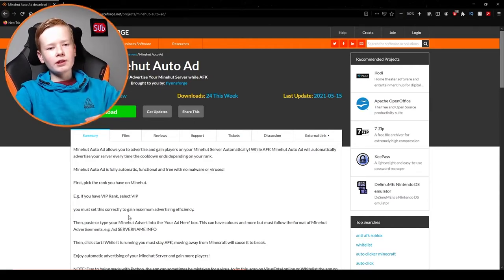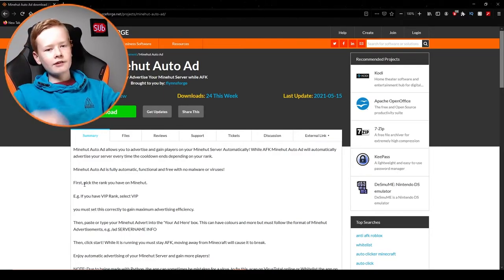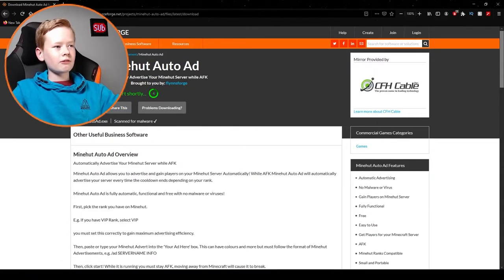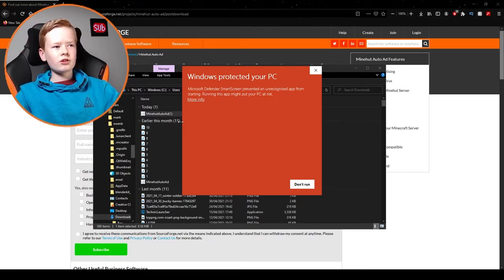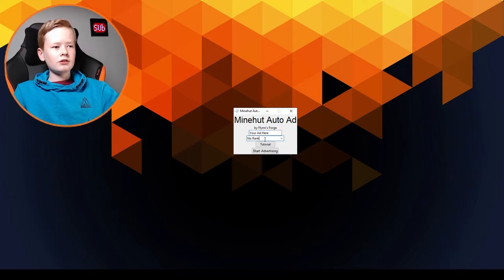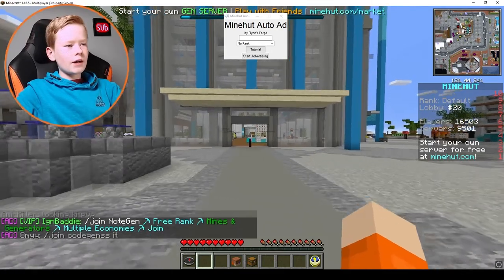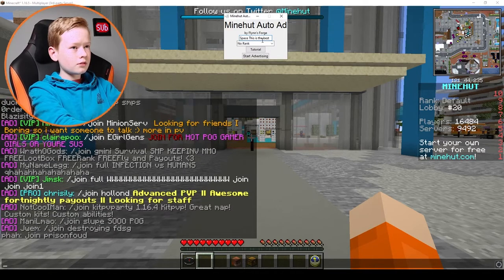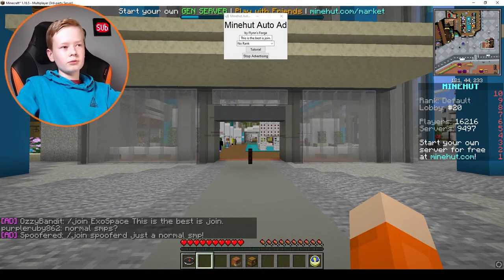How To DOWNLOAD MineHut Auto AD! - Automatic Advertisments for Minehut!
Today I show you how to download the Minehut Auto Ad built by Flynn's Forge!

Hello and welcome to Ozzy Bandit! On this channel, you will find lots of AMAZING, new gaming content! From Valorant and League of Legends to TABS and Minecraft, Ozzy Bandit will always have new, exciting and fun content just around the corner!